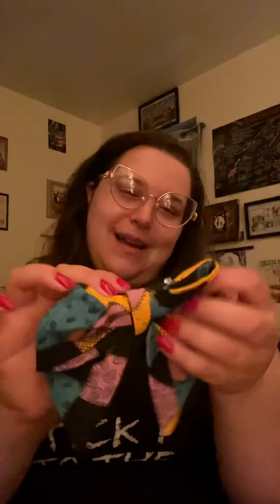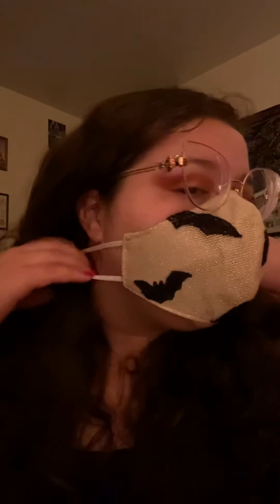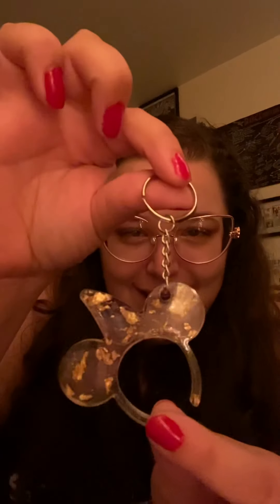Opening My “Made By Cristini” Order (Halloween Haul)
Dusting off my YouTube channel to share the unedited, unabridged video of me opening my highly anticipated and customized order of masks and more from “Made By Cristini”!